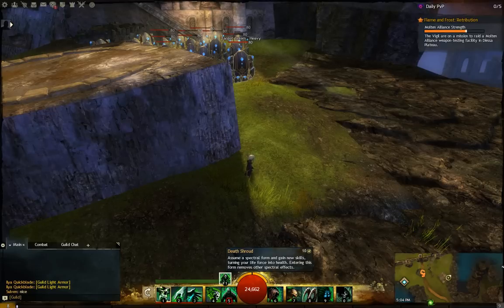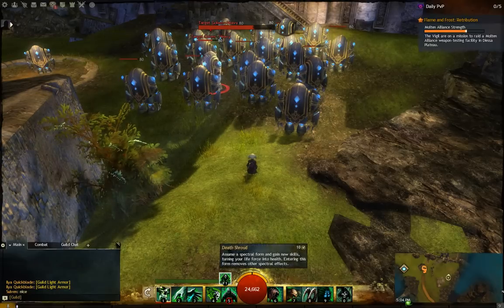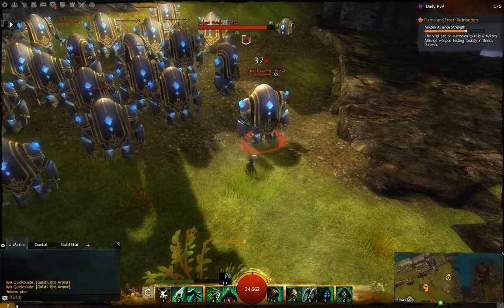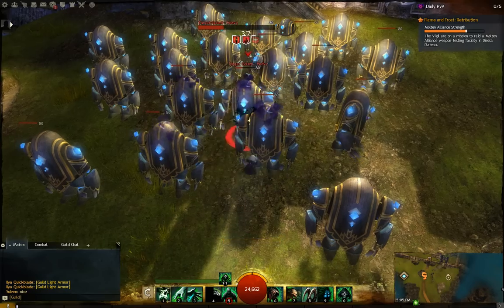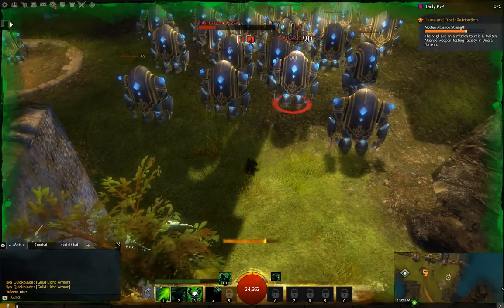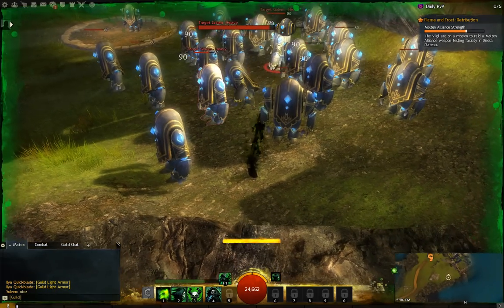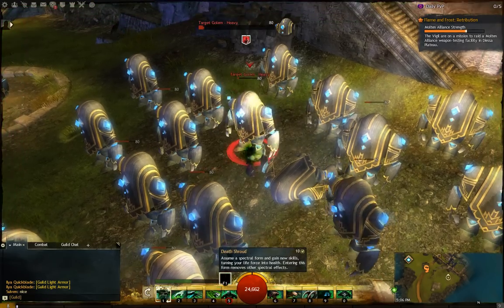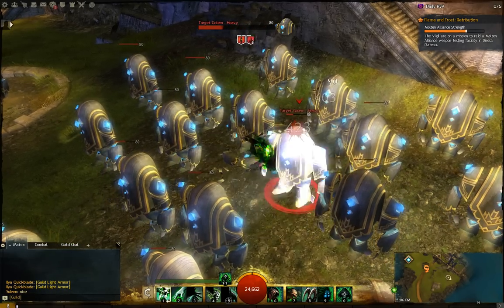Guild Wars 2 Necromancer Death Shroud